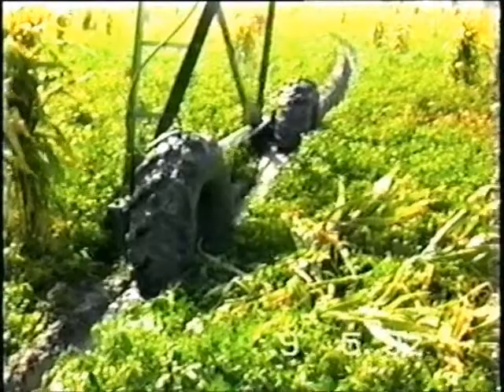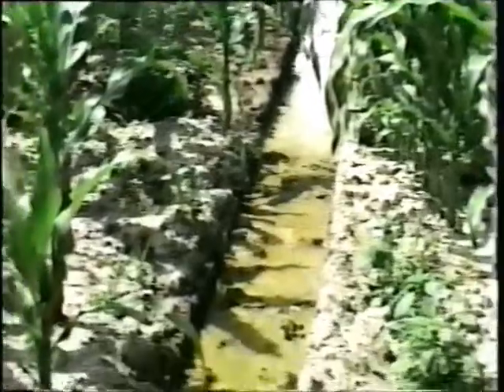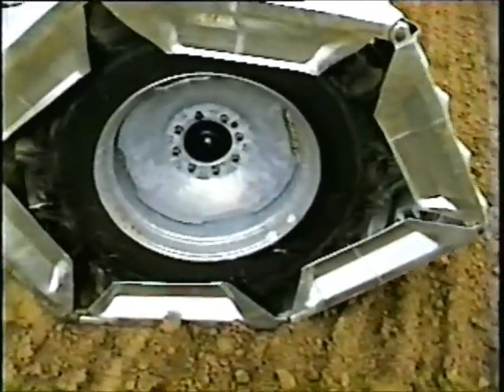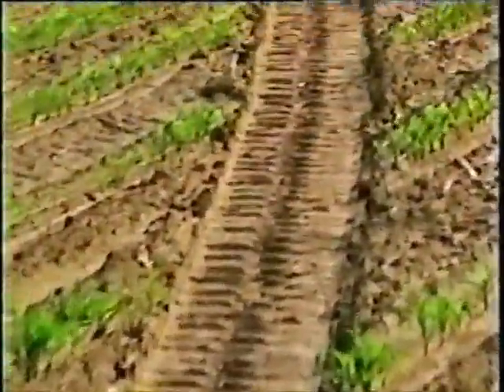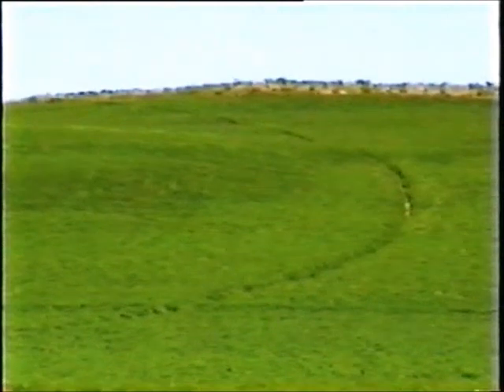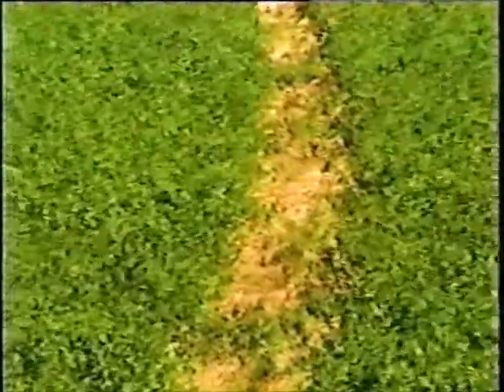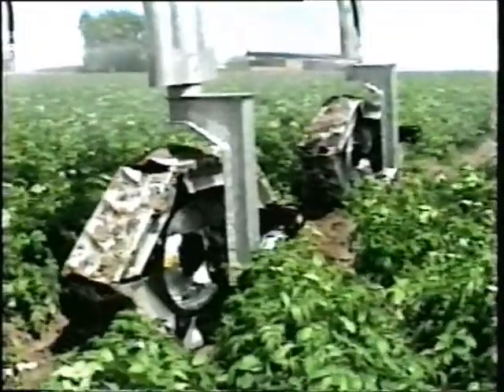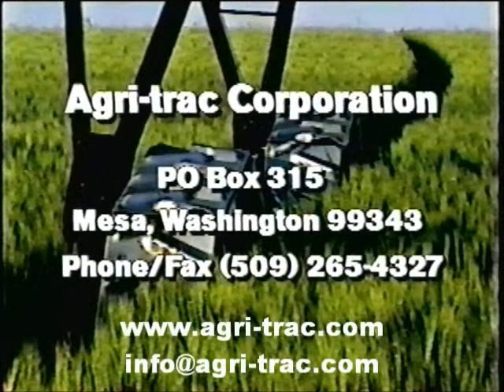Agri-TRAC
Solve Center Pivot wheel rut problems with Agri-TRAC